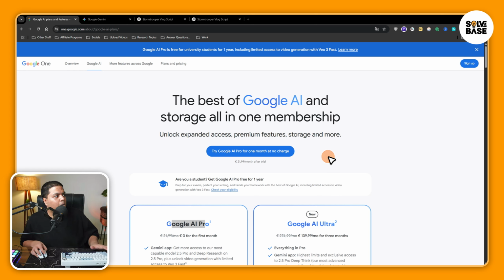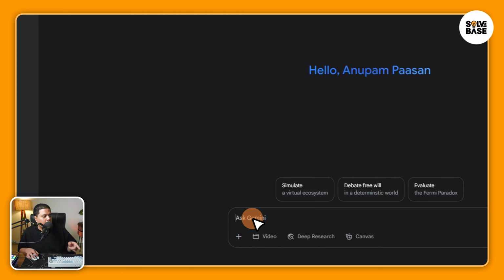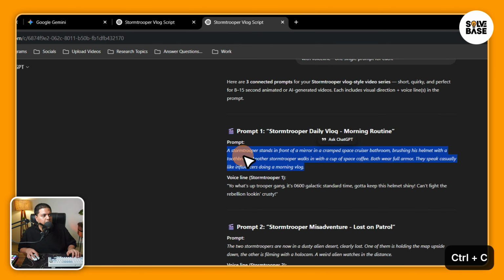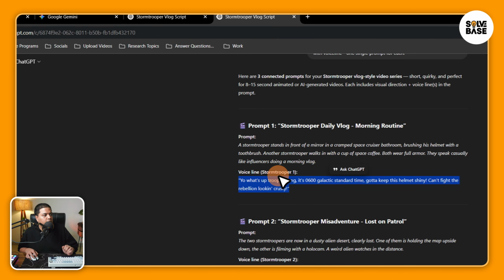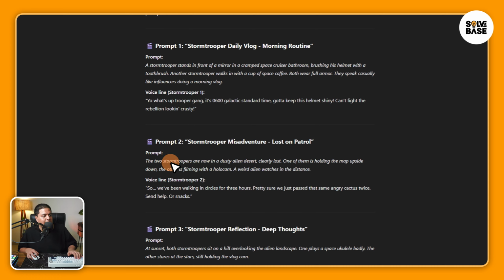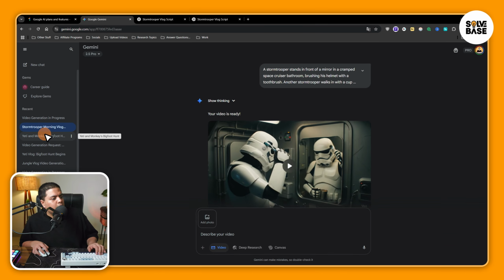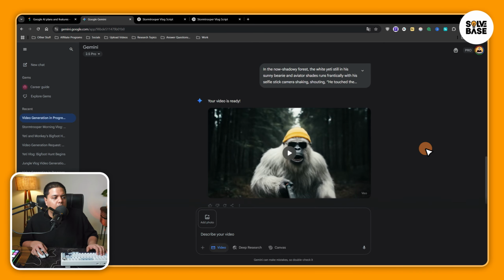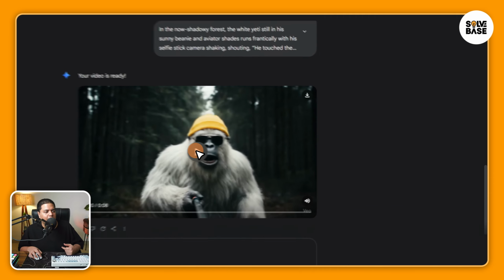Google Veo 3 Tutorial For Beginners - Make Cinematic AI Videos (2026)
Today, you'll learn: Google Veo 3 Tutorial For Beginners - Make Cinematic AI Videos